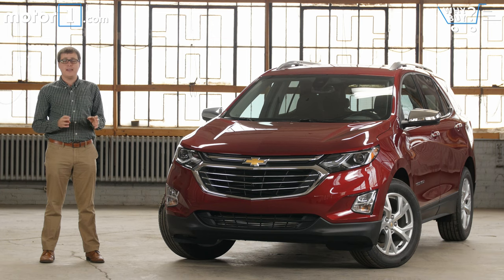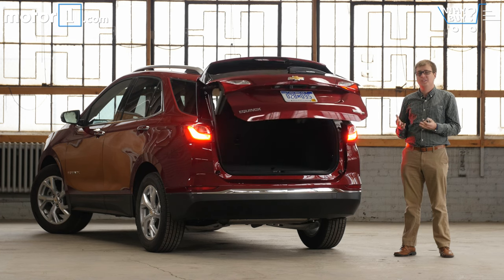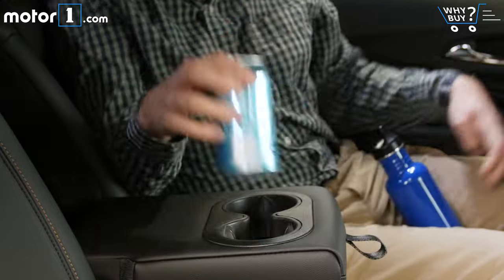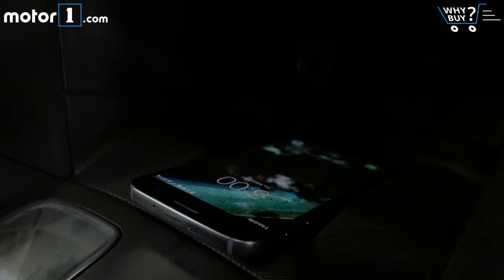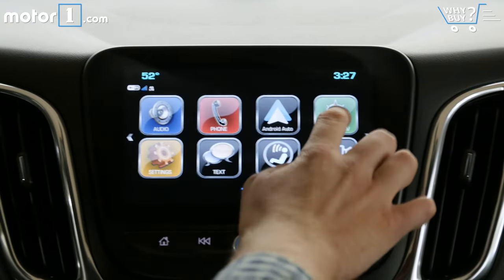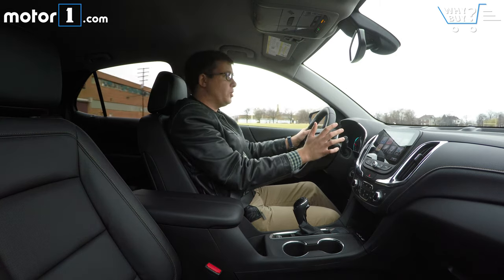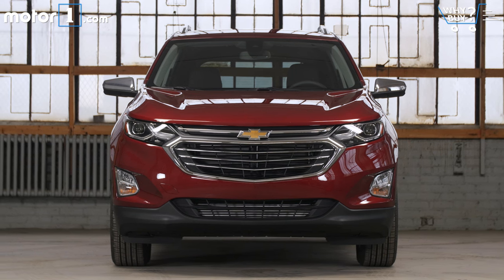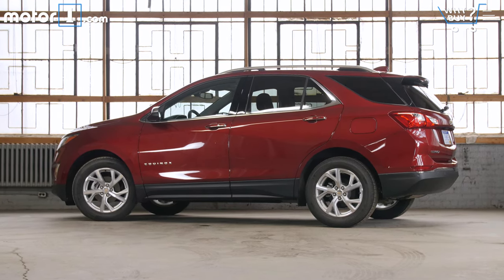Why Buy? | 2018 Chevy Equinox Review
Motor1 Senior Editor Jake Holmes gives Chevy’s all new equinox the Why Buy? treatment to see if it has what it takes to compete in the competitive midsize-crossover space.

Chevrolet is going to great lengths to reduce the weight of its new vehicles, and the 2018 Equinox is the latest model to emerge from the crash-diet regimen. Shorter in length and height, the new Equinox is as much as 400 pounds lighter than before. That allowed Chevrolet to ditch the dated 2.4-liter base engine and 3.6-liter V6 in favor of thrifty new turbo mills.

Cargo space has suffered as a result of downsizing, and we’re still split on whether or not we like the sharper new sheetmetal on this Equinox. But improved fuel economy, a more stylish interior, and new equipment help the Chevy present a strong argument in an increasingly competitive class of crossovers.

The Equinox is currently Chevrolet’s second best-selling model, after the Silverado pickup truck, and one of America’s most popular crossovers. Watch our latest Why Buy? to see whether the all-new Equinox has what it takes to stay out front of the crowd.

SPECIFICATIONS:
Engine: 1.5L Turbocharged I4
Output: 170 Horsepower / 203 Pound-Feet
Transmission: 6-Speed Automatic
EPA Fuel Economy: 21 City / 32 Highway / 28 Combined